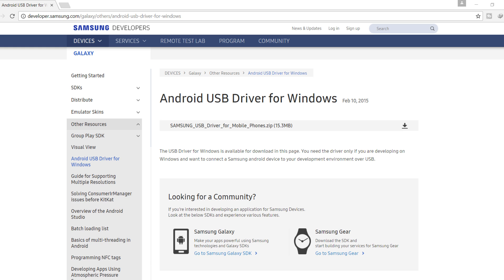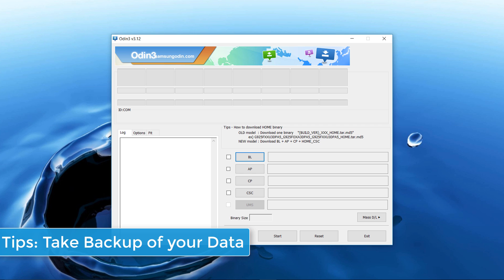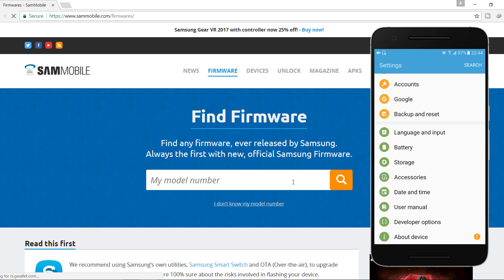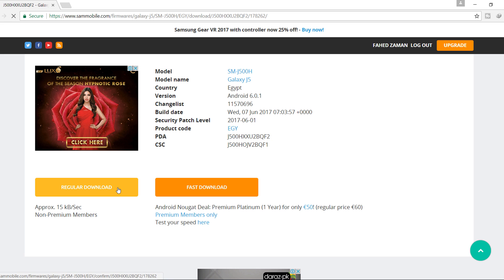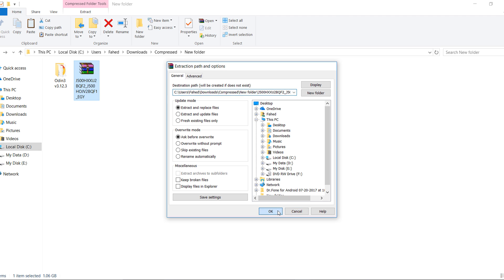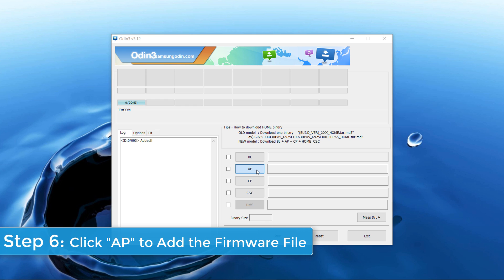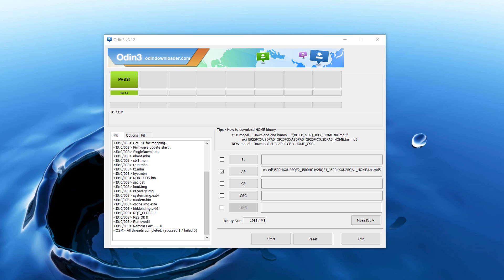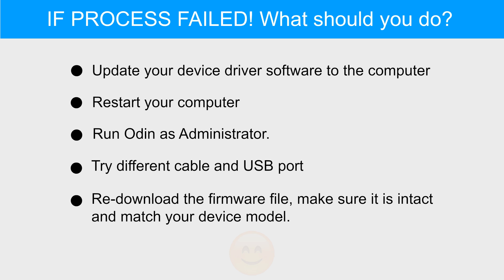How To install, Update and Flash Any Samsung Mobile software in 2023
How to install software in Samsung mobile, how to flash Samsung mobile,  How to update android software. How to install android software on mobile from PC. How to flash android phone from PC. I will flash Samsung mobile using the software. The software used to flash Samsung mobile is named as Odin. You can easily download it from Google. It is recommended that Samsung software must be installed. Once you have installed and opened Odin software, then you have to follow these keys Volume Down+Home+Power Button. Please follow the video carefully.

23 Tech Life HACKS You Can Do Right Now

Flix & Chill by Joakim Karud